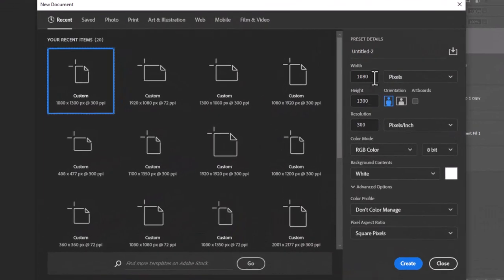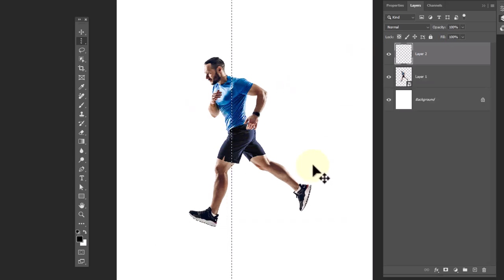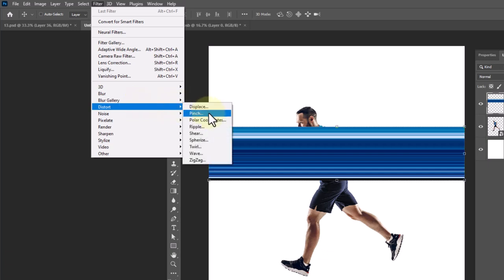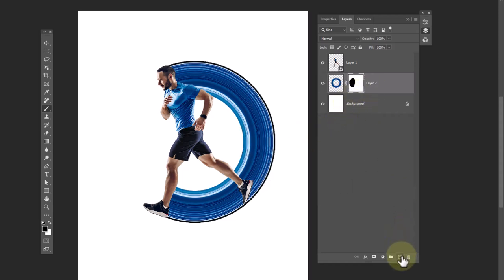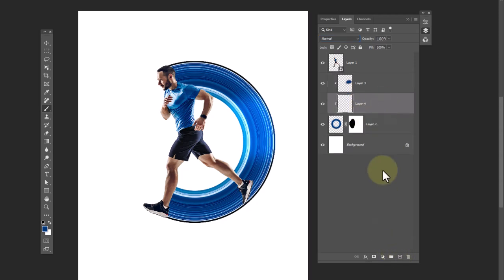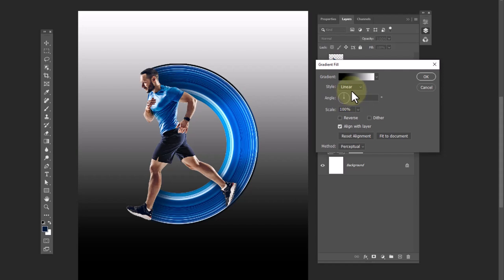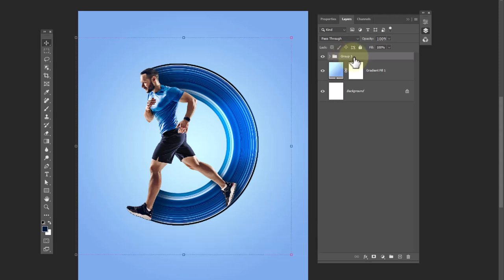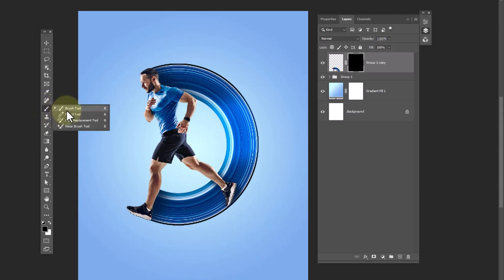Pixel Stretch Effect in Photoshop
In this video, I'll show you how to create a circuler pixel stretch effect in Photoshop. This effect is great for creating textured backgrounds, logos, and more.

If you're looking to add some texture and dimension to your photos, then this effect is a great way to do it. Watch this video to learn how to create this effect in Photoshop!